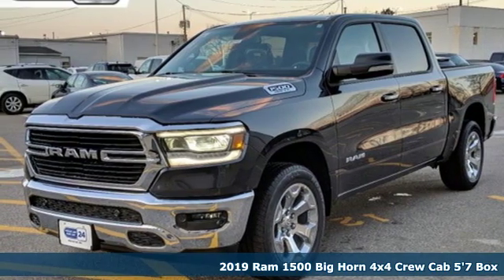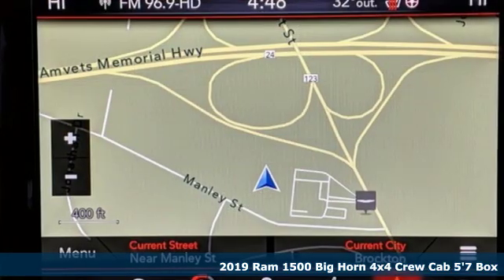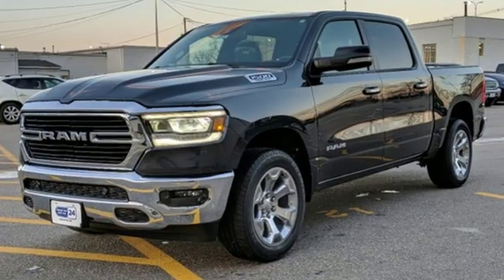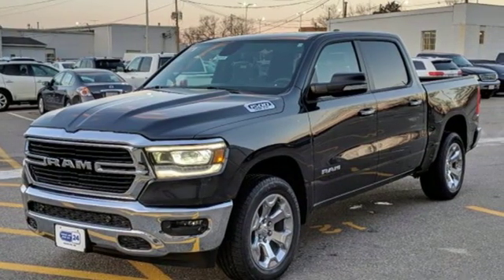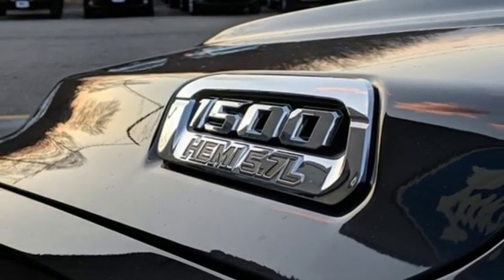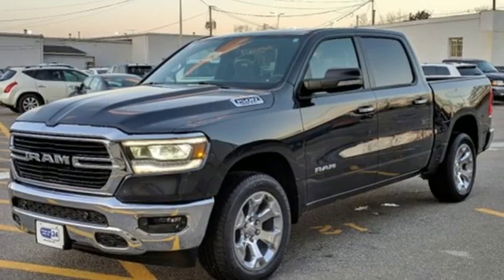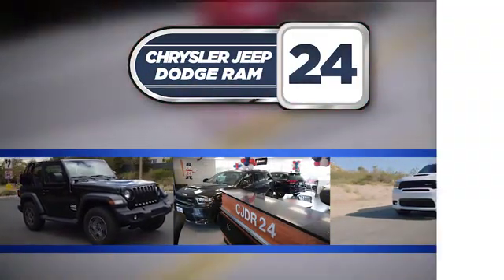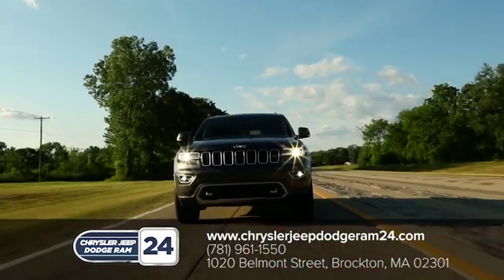2019 Ram 1500 Brockton MA Boston, MA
Year: 2019
Make: Ram
Model: 1500
Trim: Big Horn/Lone Star
Engine: 8 Cyl. 5.7 L
Transmission: Automatic
Color: Maximum Steel Metallic Clearcoat
Interior: Black
Stock #: J6910
VIN: 1C6SRFFT5KN648062
ABS brakes, Compass, Electronic Stability Control, Heated door mirrors, Illuminated entry, Low tire pressure warning, Remote keyless entry, Traction control. Steel Metallic 2019 Ram 1500 Big Horn/Lone Star 4WD 8-Speed Automatic HEMI 5.7L V8 Multi Displacement VVT Price includes: $3,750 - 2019 Retail Consumer Cash **CK1 (excl WE). Exp. 02/28/2019, $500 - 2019 Retail Bonus Cash **CKA1 (CA,DE,GL,NE). Exp. 02/28/2019

Address:
1020 Belmont St